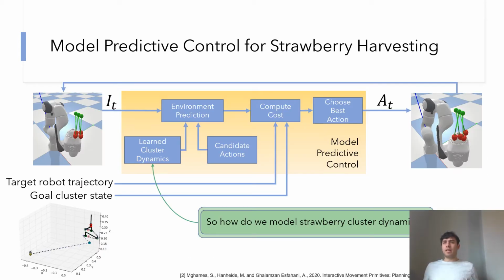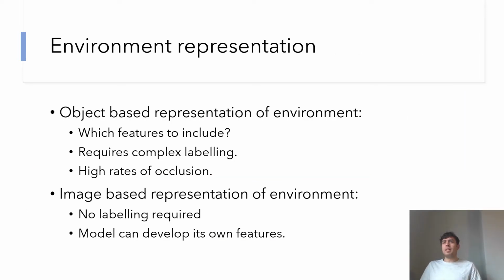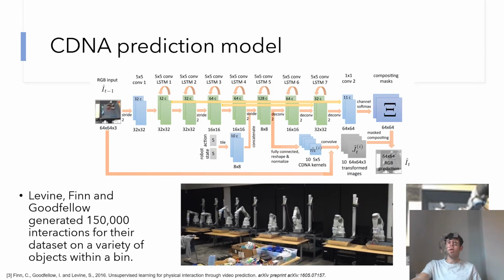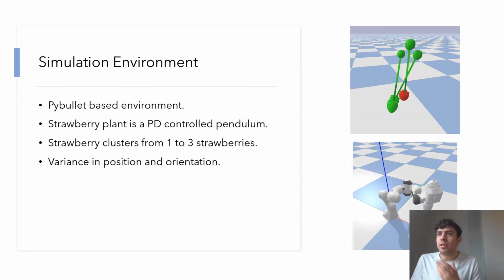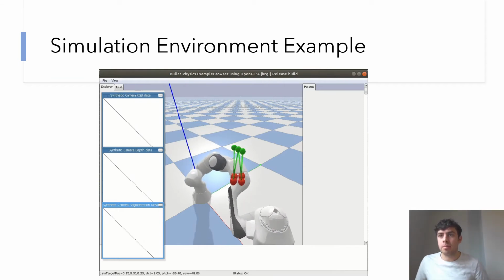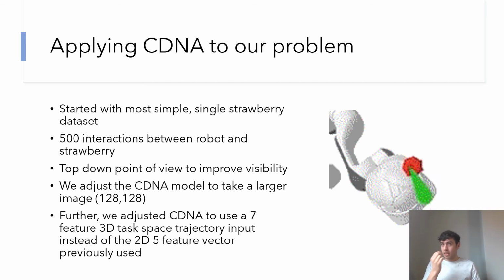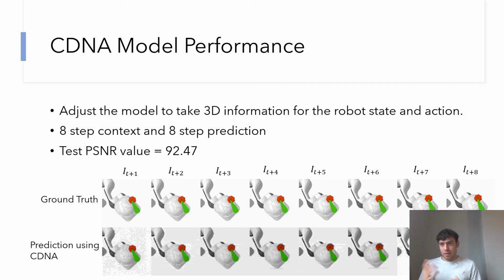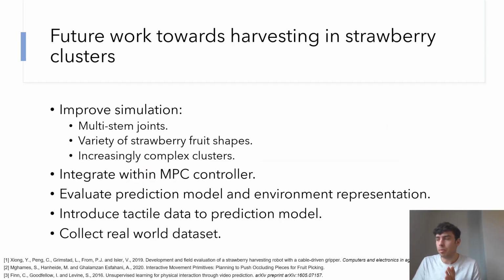TIG-III workshop [Abstract Pres] Modelling soft fruit clusters for controlled harvesting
This video presents the talk of Willow Mandil from the University of Lincoln.